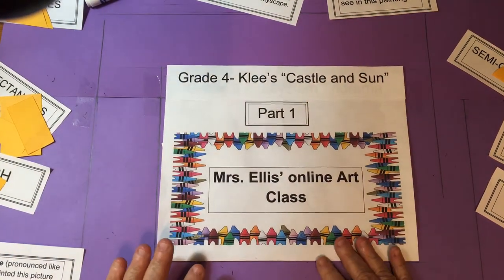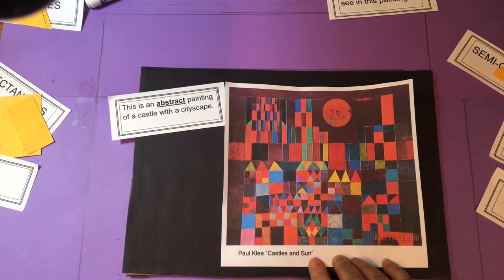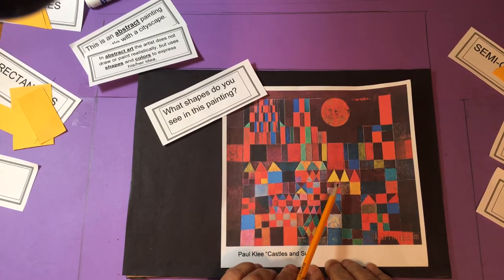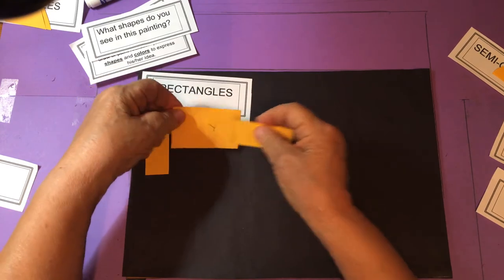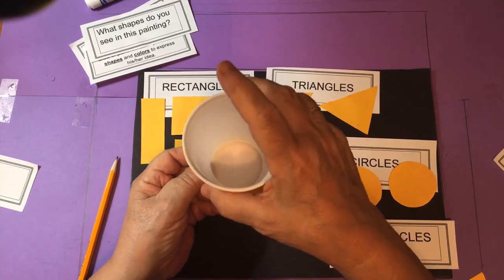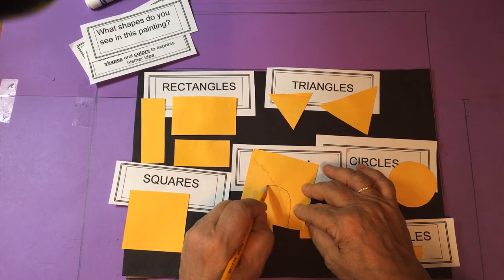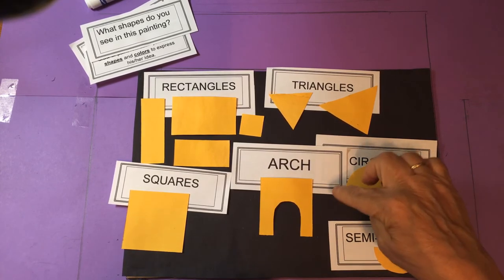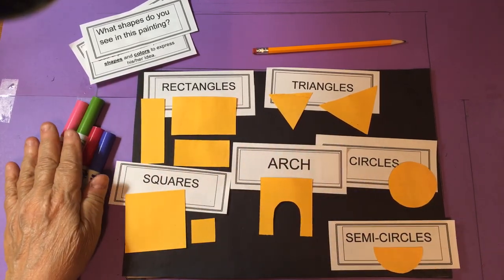Blake Grade 4 Paul Klee “Castle and Sun”/1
Getting ready with shapes